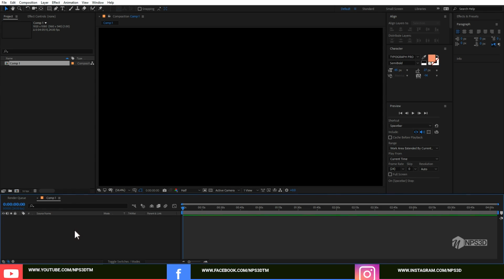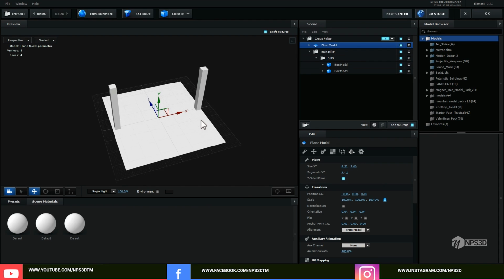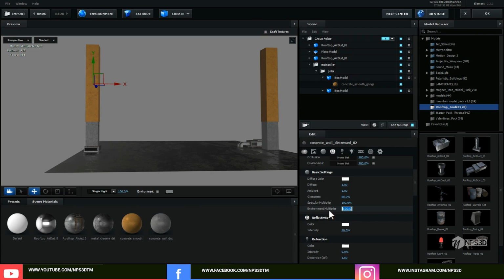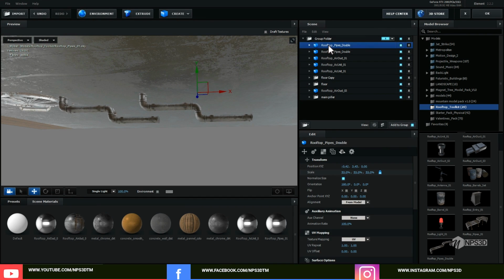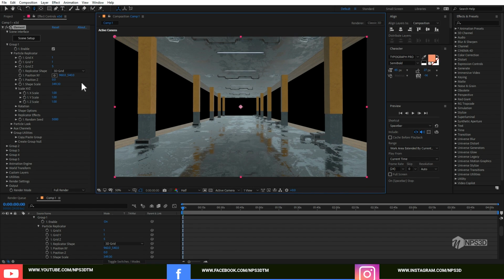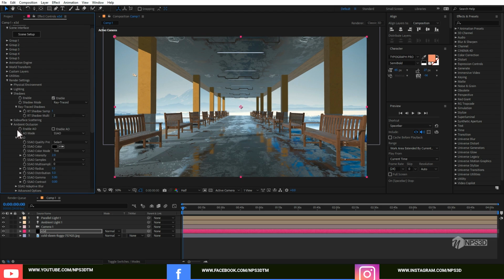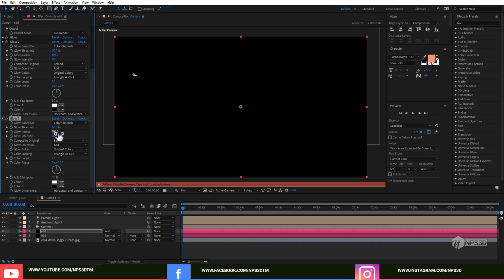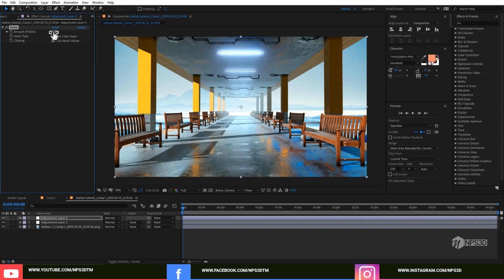HOW TO MAKE REALISTIC RENDER | TUTORIAL ELEMENT 3D |AFTER EFFECTS | NPS3D | 2019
In this video, I am going to show you how you can make some realistic Render
inside Element 3d and After Effects
HELLO!
This is a Full tutorial about creating a station scene, Few things we created inside element 3d with
Basic primitives and few other free models
watch the tutorial I hope you will learn something :)

* After Effects
* ELEMENT 3D

⚫Gears I use:

My Camera
My Lense
My Mic
My Monitor
My Mouse
My Keyboard
My Cpu
My GPU
My HDD
My SSD
My Ram
My Motherboard
My PSU
My Cpu Coller

* Download bg music   --- Guitar Music: Warriors Honor By Zero Project